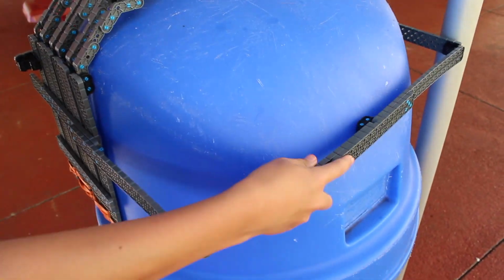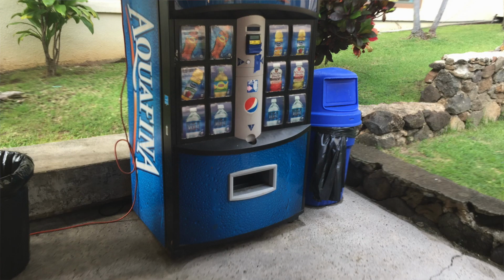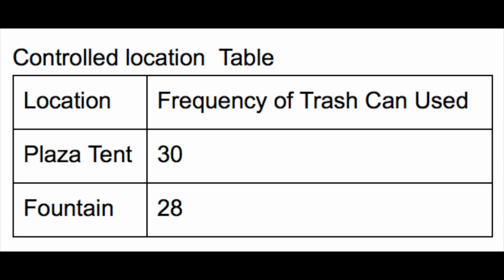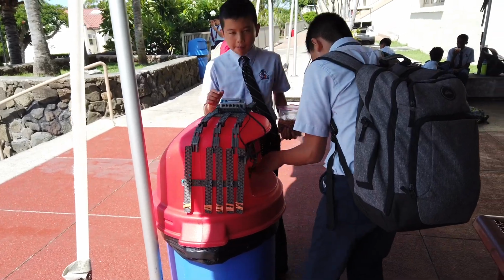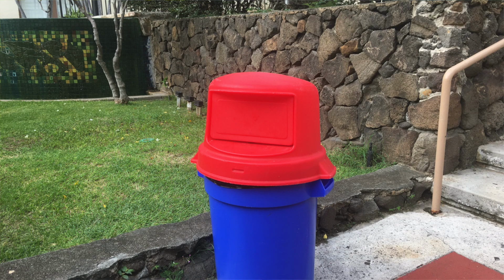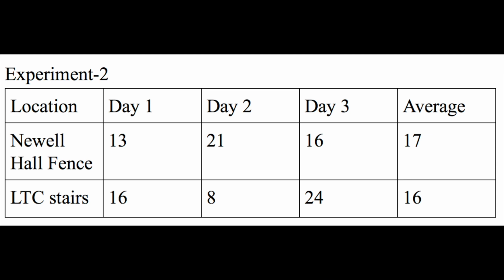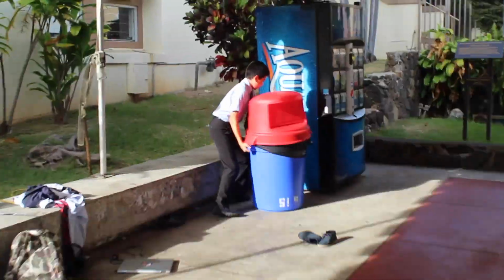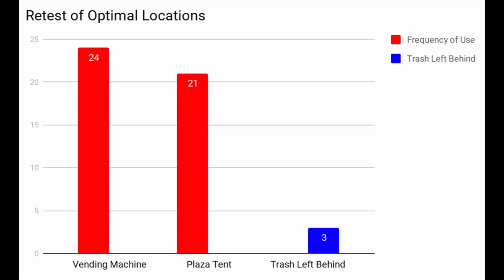4270B STEM Research Project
Trash Can Relocation Project
For Hawaii State Championships 2020